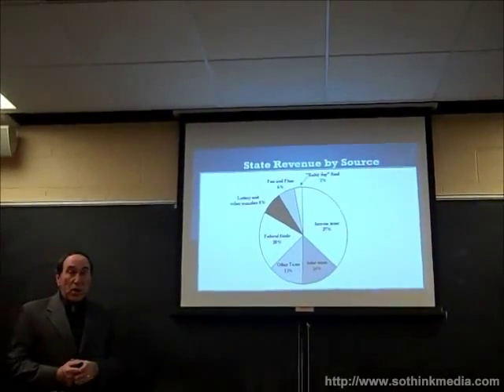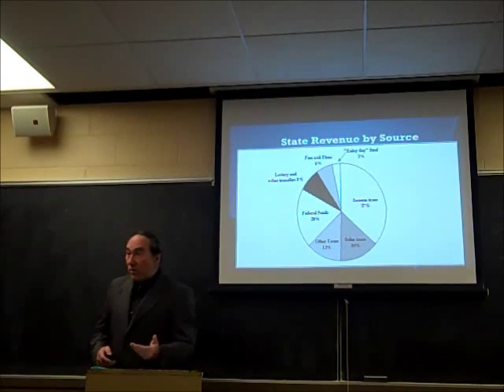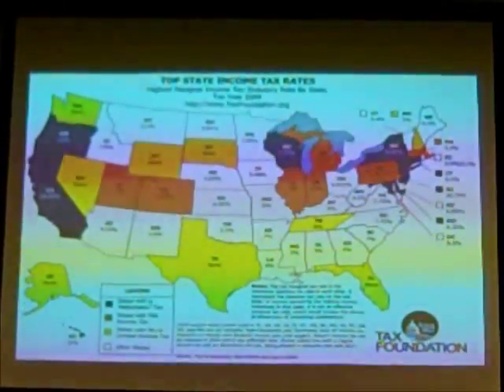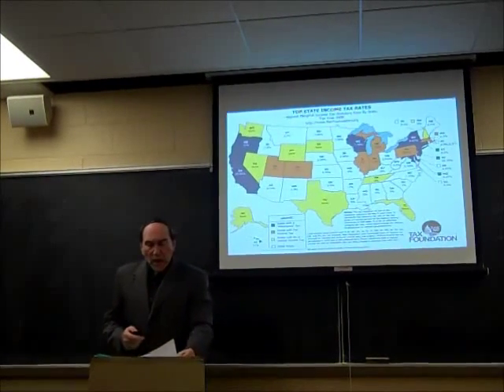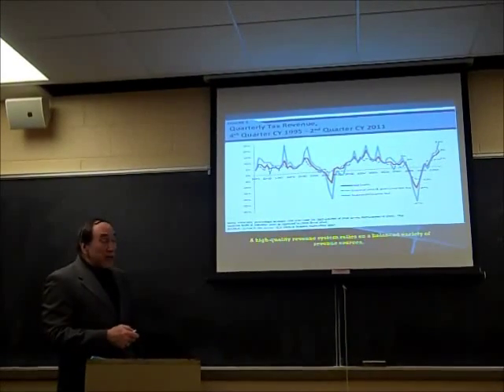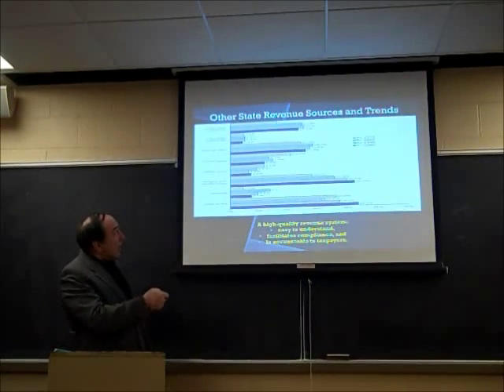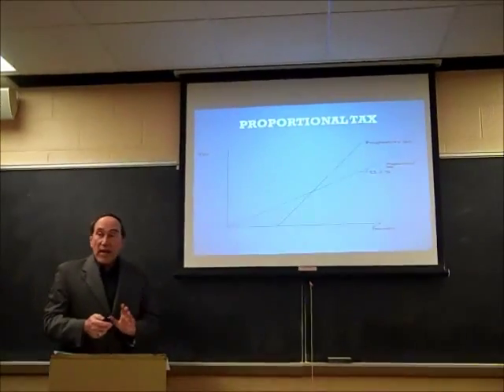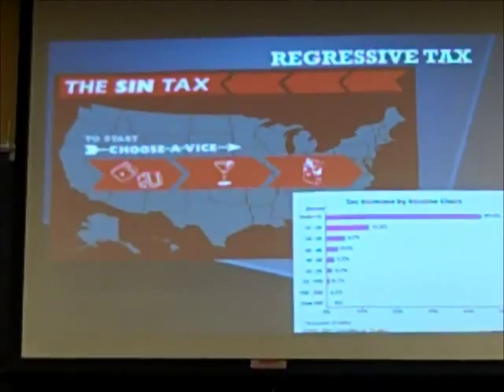State Revenue Source: Part 1-State Tax Structure and State Income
States receive their income from various sources to fund schools and the other services, which is explained in this video.  To collect those funds, states utilize different structures, such as progressive taxes like state income tax and sin taxes like cigarette tax.